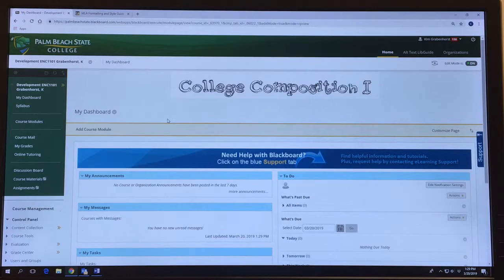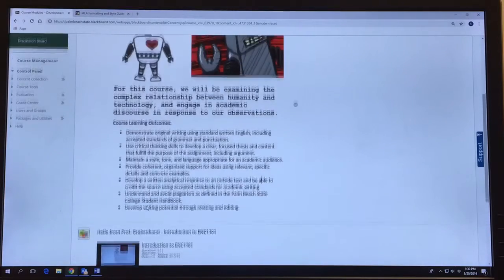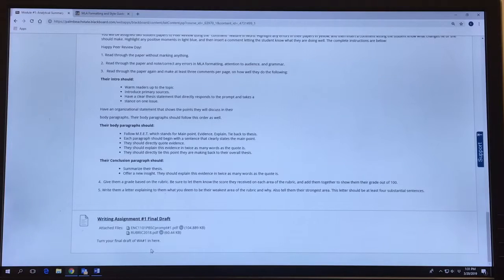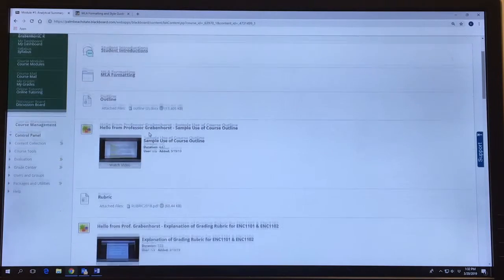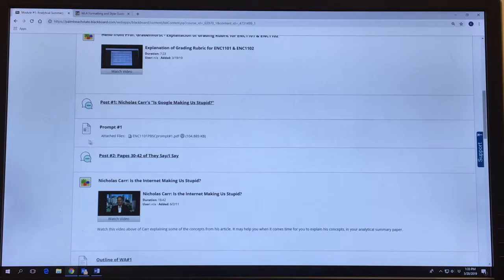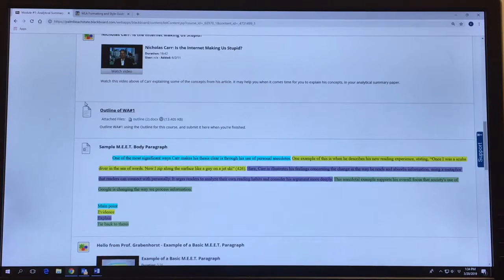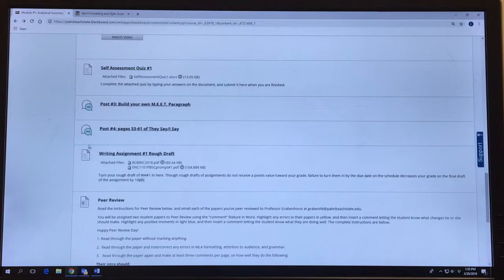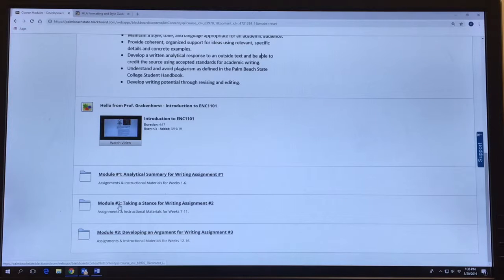Understanding Course Modules and types of Assignments